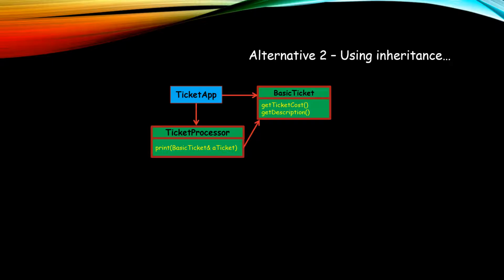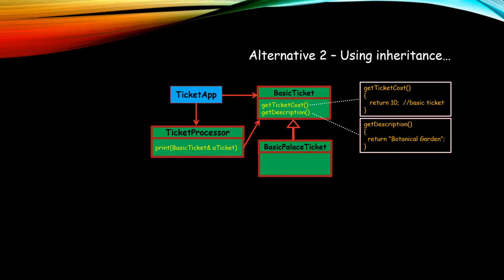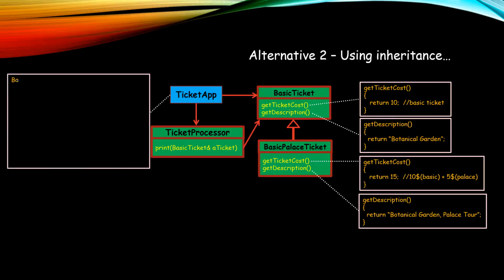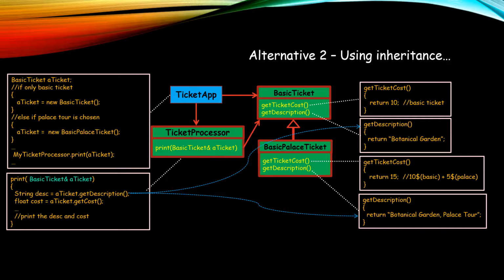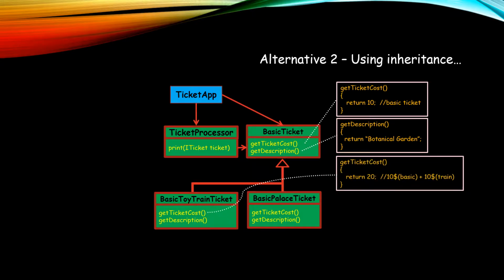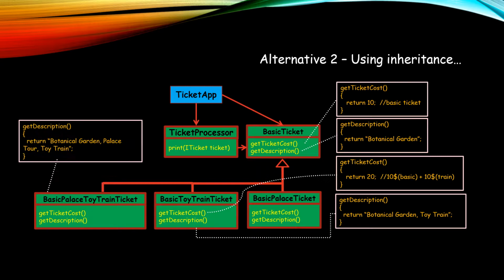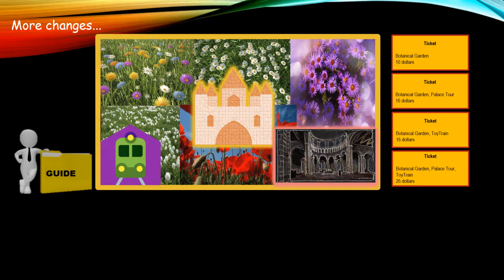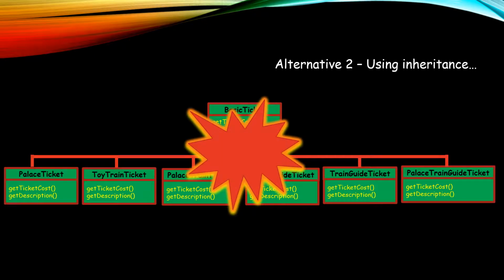Design Pattern - Decorator - Part 2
This is 2nd part of Decorator Pattern series.
If you liked it, please hit like button.